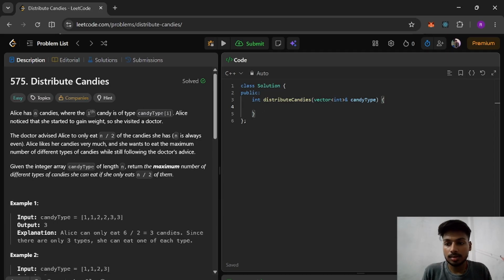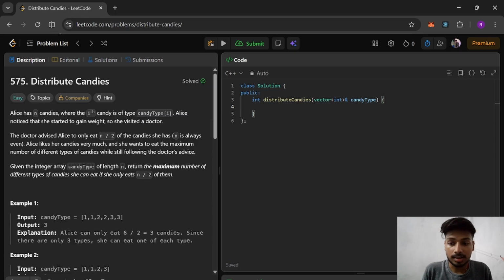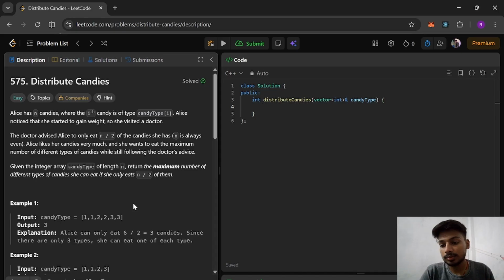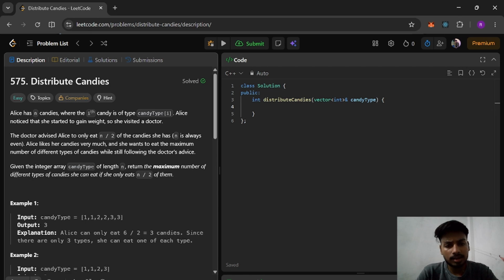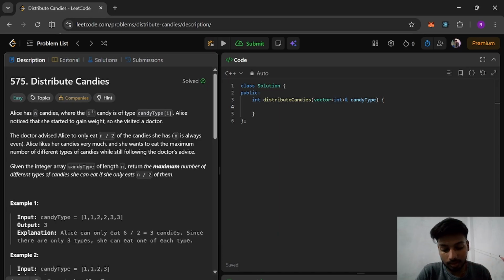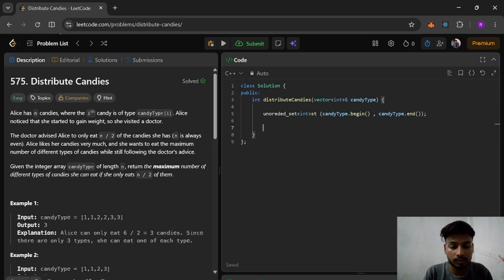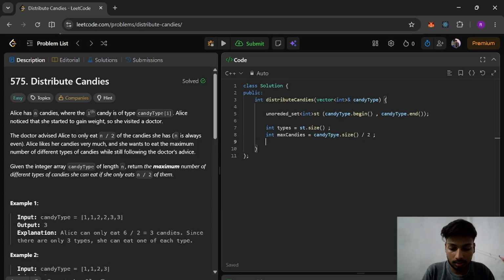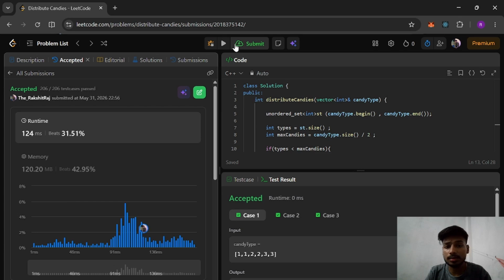LeetCode 575 Explained in C++ | Distribute Candies | Easy HashSet Solution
🚀 In this video, we solve LeetCode 575 - Distribute Candies using an easy and efficient C++ solution.

💡 What you'll learn:

HashSet (unordered_set) approach
Optimal solution explained step-by-step
Dry run and intuition
Time and space complexity analysis
C++ implementation

🧠 Concepts Covered:

Arrays
HashSet / unordered_set
Counting Unique Elements
Greedy Thinking
DSA Fundamentals

🎯 Perfect for:

DSA Beginners
C++ Learners
Coding Interview Preparation
LeetCode Practice
Placement Preparation

LeetCode Solutions
DSA Tutorials
C++ Programming
Interview Preparation